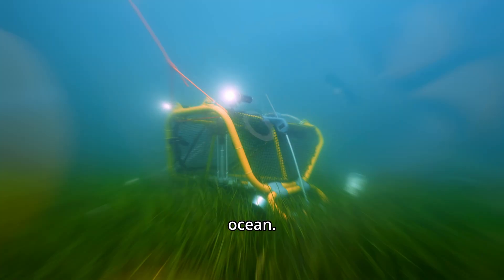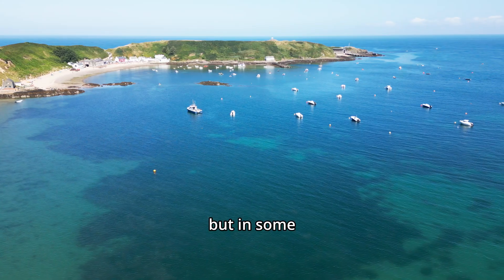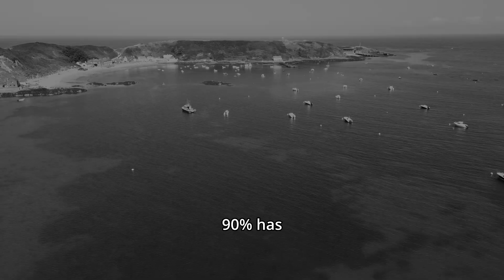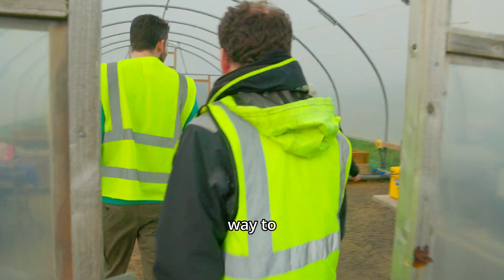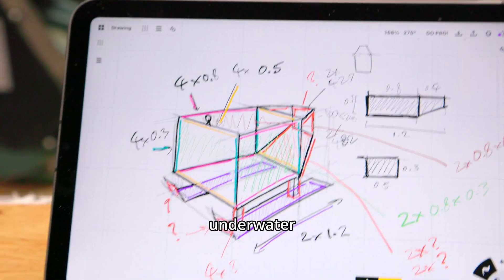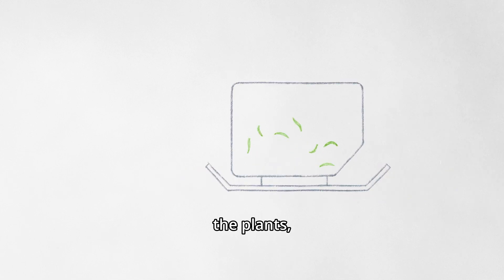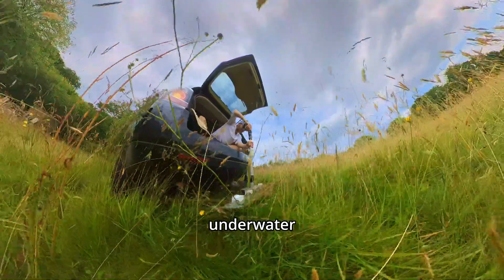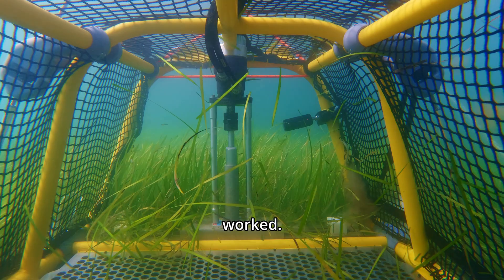Project Seagrass: The Underwater Machine Restoring Britain’s Ocean Meadows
90% of the UK’s seagrass has disappeared - but a team of engineers, conservationists and creators are bringing it back.

Together with Project Seagrass and Tandem Ventures, Accu’s marine-grade stainless steel fasteners helped build a first-of-its-kind underwater harvester - a machine designed to collect seagrass seeds safely and efficiently beneath the waves.

From concept sketches to North Wales sea trials, discover how precision components are helping restore ocean ecosystems one screw at a time.

These Screws Restore Ocean Meadows.